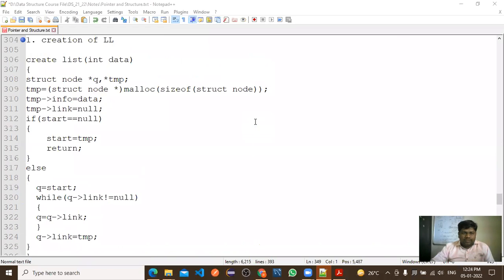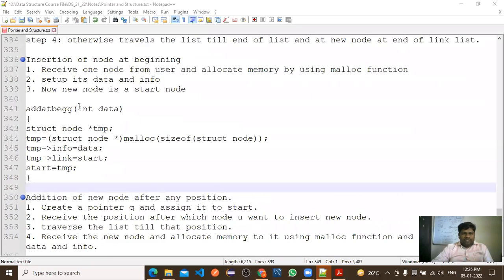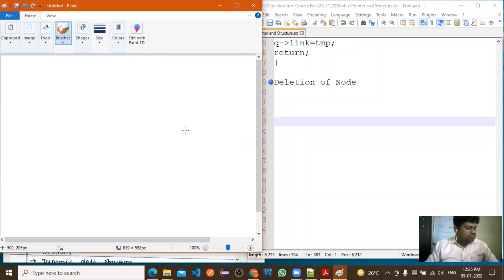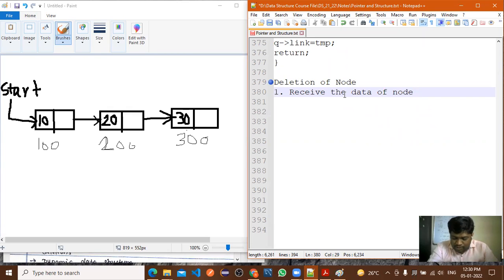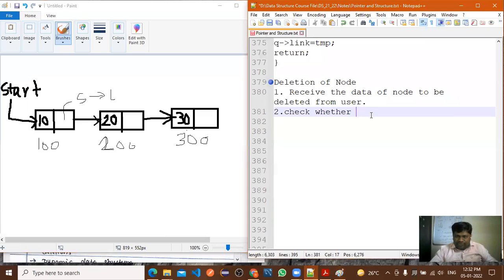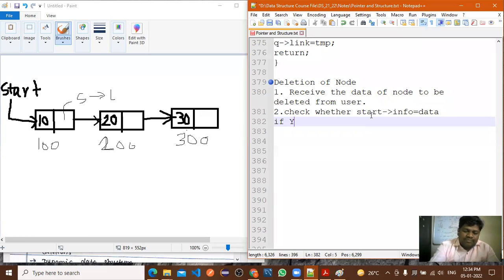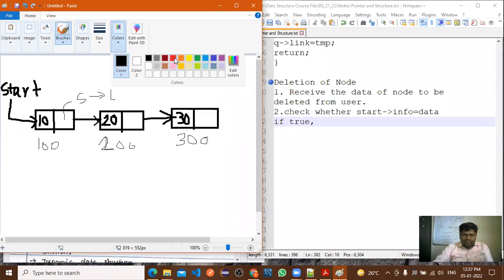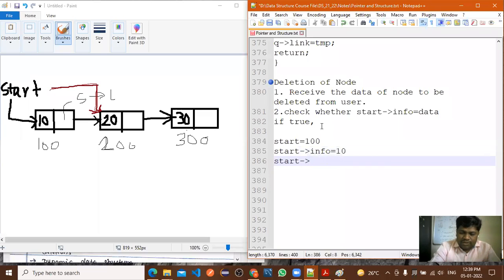Data Structure L19 Part 1 Singly Linked List Operation of LL Create_Insert_Deletion_Display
Data Structure L19_Part_1_Singly Linked List_Operation of LL_Create LL_Insert Node at Begg_Insert Node at Specific location_Deletion_Display